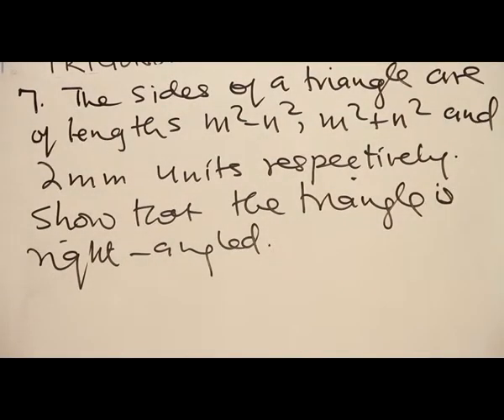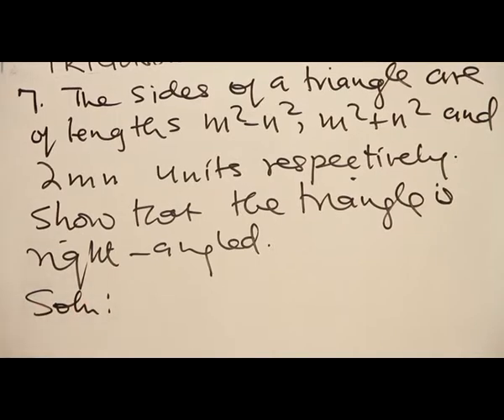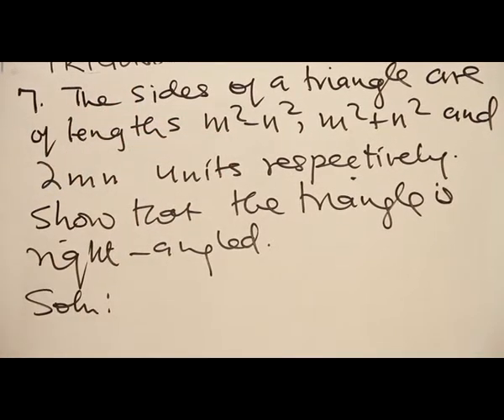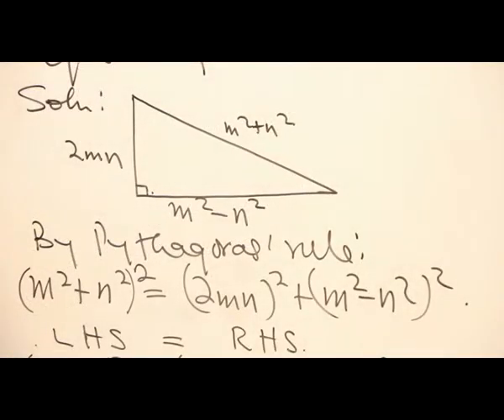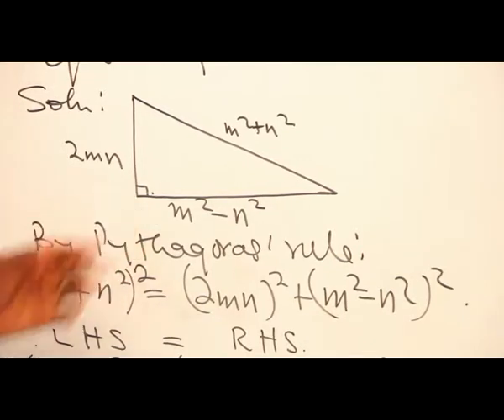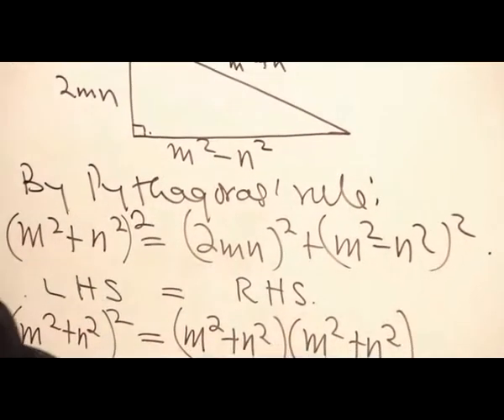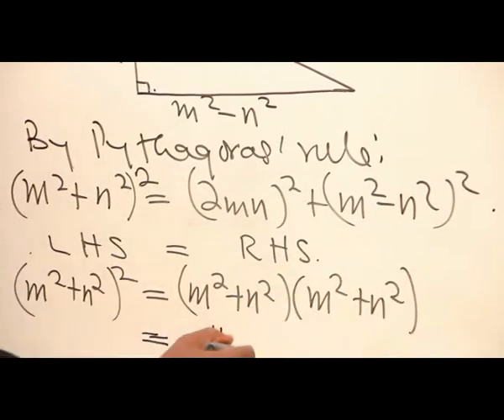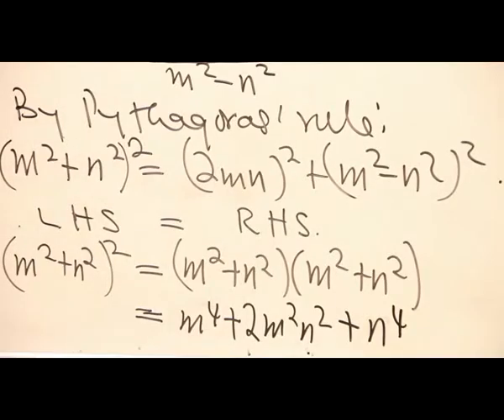TRIGONOMETRY PART 8